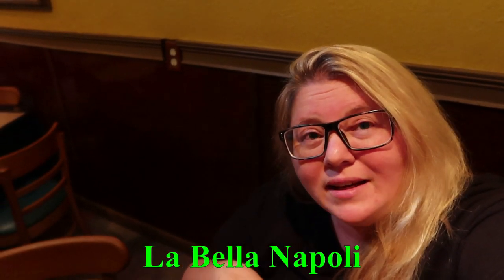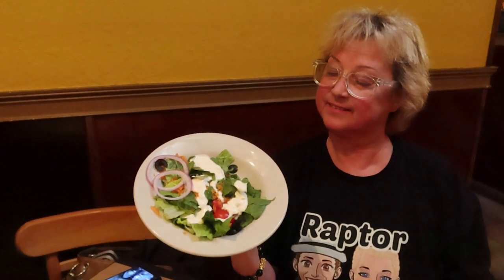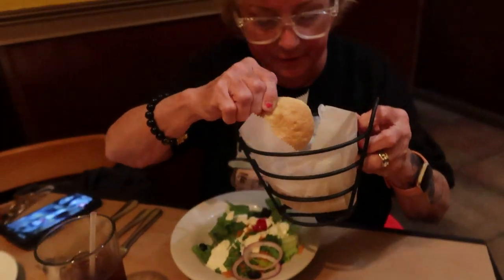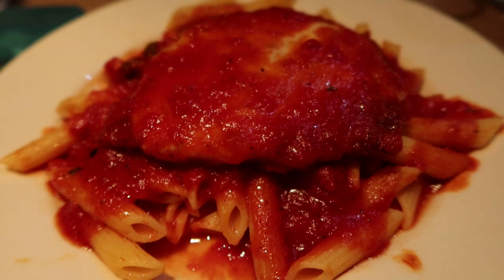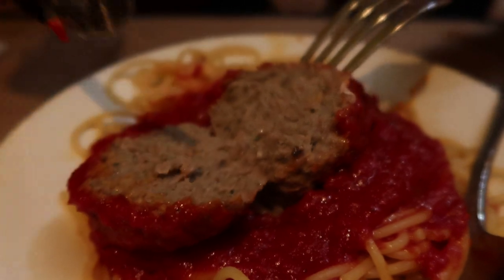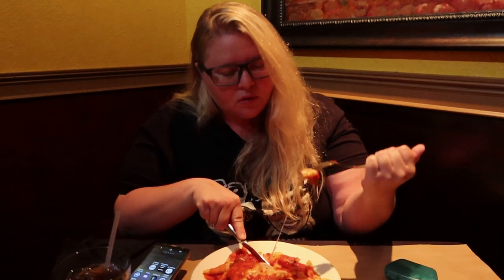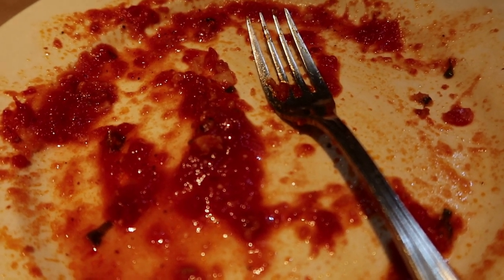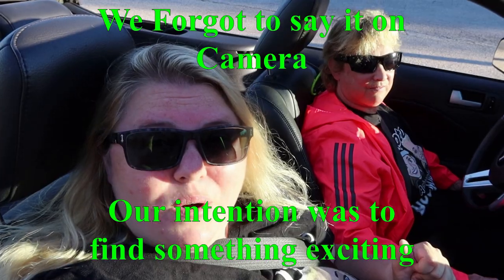Is Randonautica Lucky?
On today's Raptor Adventure we take you to try a new Italian Restaurant La Bella Napoli (They have been here a while but, it was our first visit. Then we decided to go Randy AKA Randonauting! This one was pretty awesome guys! We are starting to wonder if this game is really based on the power of intention. We have always been huge believers in the power of intention and also speaking things into existence. We were so excited to find this lottery ticket and even more exciting we turned on the necrophonic and the spirits even gave us the winning number and told us we won!! Let us know if you want ore Ranyd Raptor Adventures. we are starting to really enjoy them.

Get Your Equipment!

Canon G7X:

Go Pro Hero 9